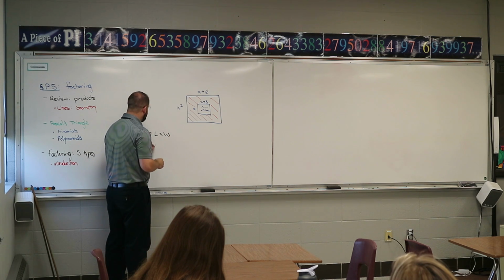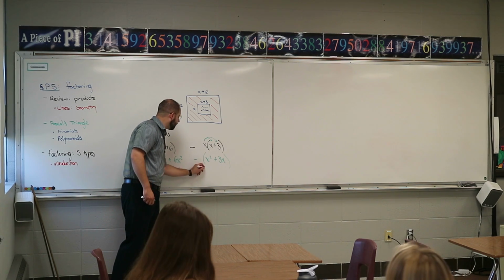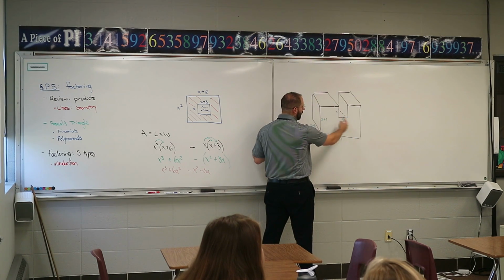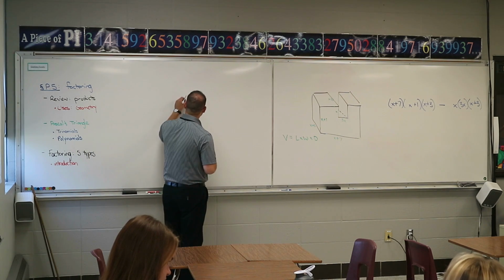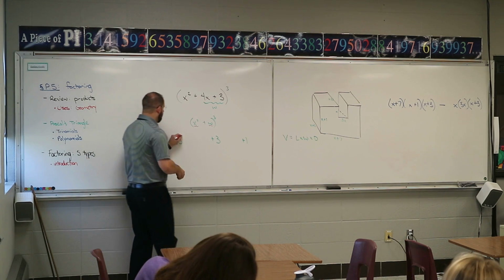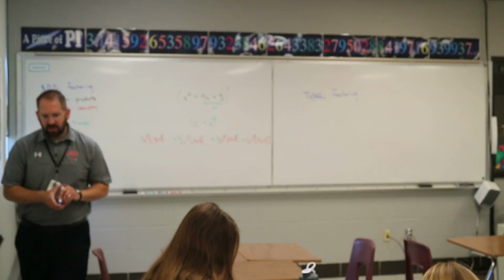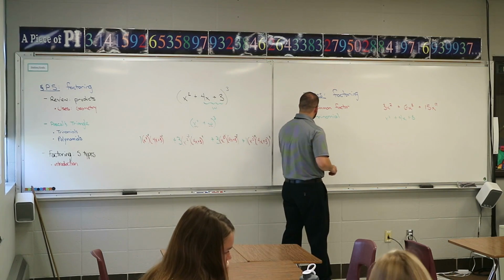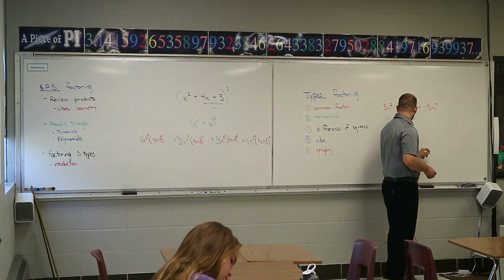PreCalculus Section P.5: Factoring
Section P.5: Factoring
-notes